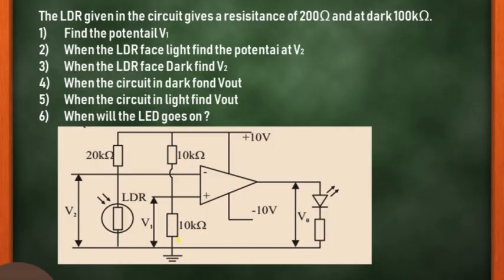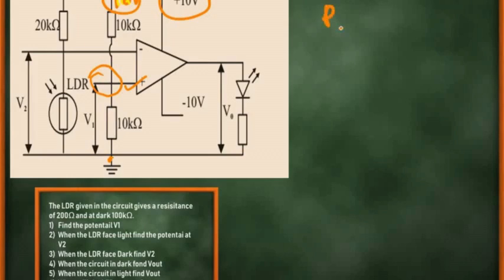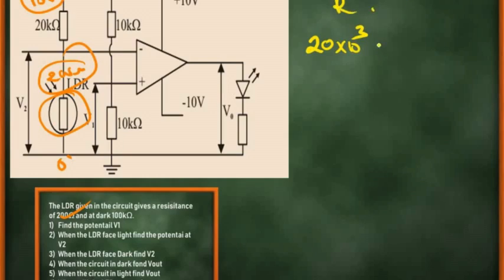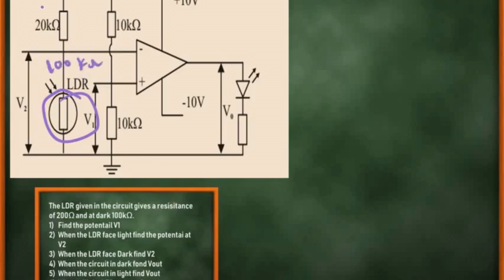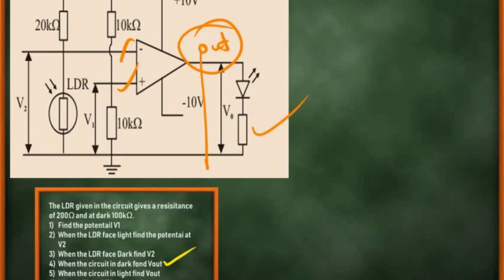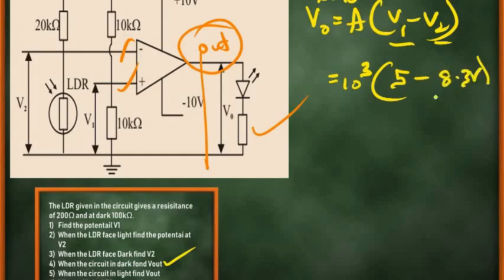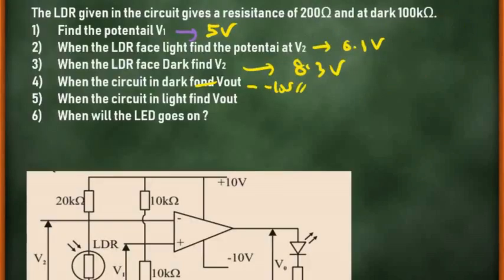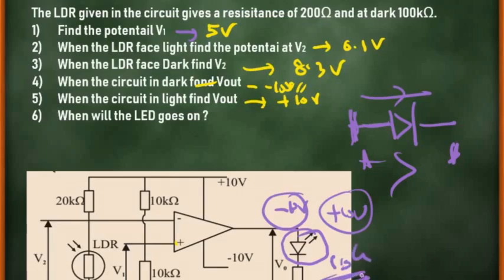Electronics essay |Operational Amplifiers|physics|English Medium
Copy the question to your book and try it first. then follow the guide. These questions will guide you for better understanding of theories. Practice these questions starting from episode 1.
Question 01:06